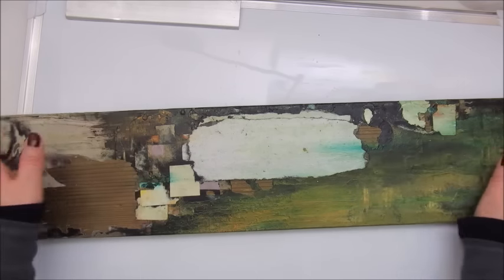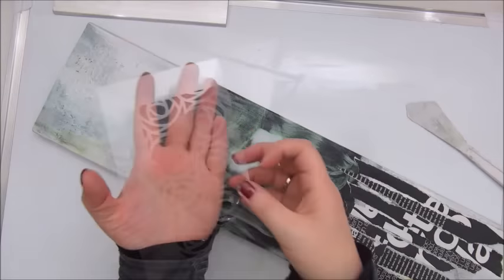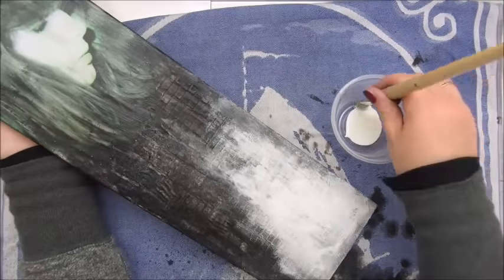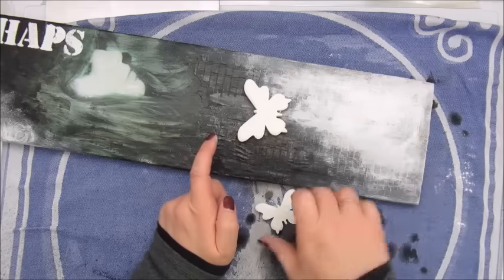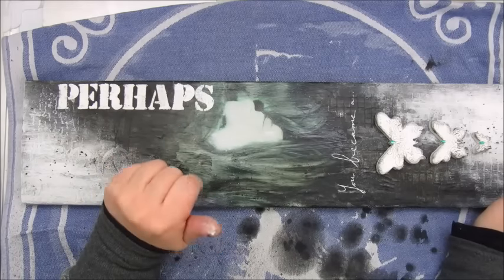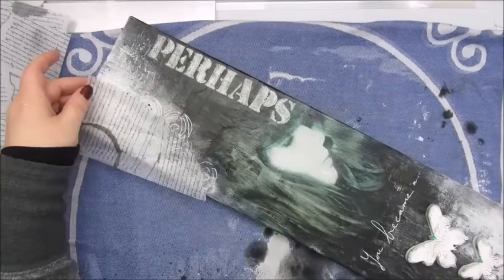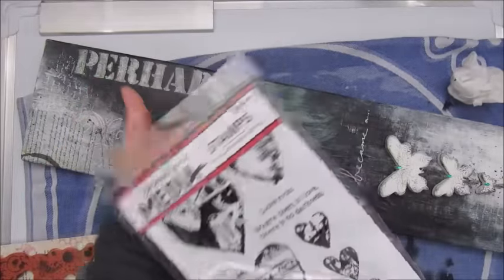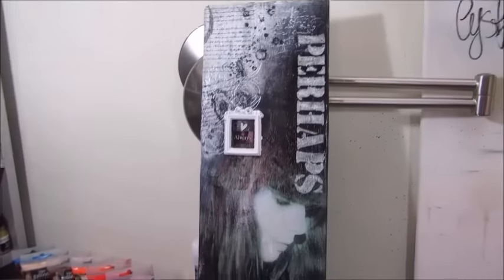Mixed Media Wood Butterfly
Phew! That was quite a project. But I did it and I'm very happy with how it turned out. Wanted to create something on this long and narrow piece of wood for ages and now I think it's nice enough to hang it somewhere in our livingroom. Hope you will enjoy the process. It's in real time with some parts fast forwarded. Have fun!